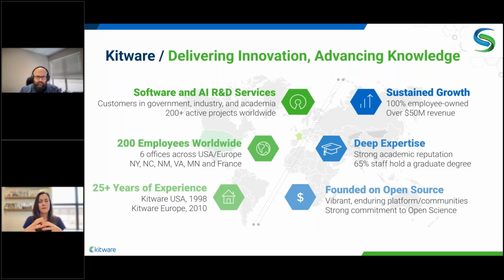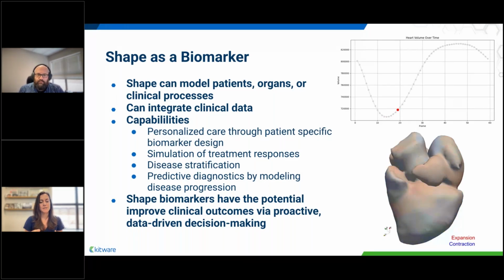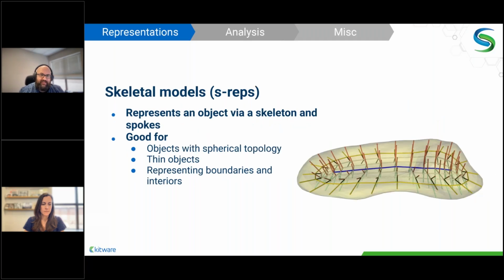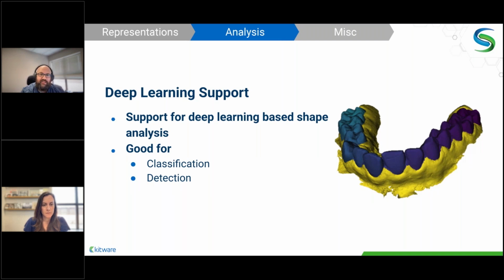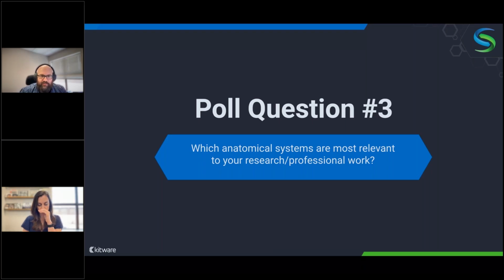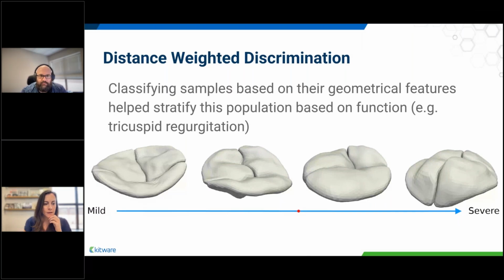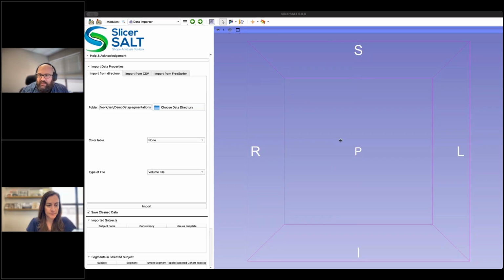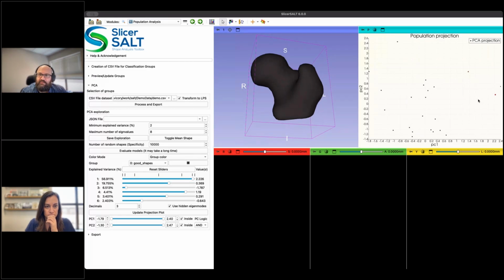Discovering High-Dimensional Biomarkers Using Statistical Shape Analysis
Discovering High-Dimensional Biomarkers Using Statistical Shape Analysis | SlicerSALT Webinar

Unlock the power of shape analysis in biomedical research! In this free webinar, learn how to extract meaningful insights from complex biological data using SlicerSALT, an open-source toolkit designed for advanced morphometric analysis. Explore modeling, statistical methods, and visualization techniques that reveal subtle structural changes not captured by traditional metrics like volume.
Speakers: Beatriz Paniagua, Jared Vicory

In this webinar, you’ll discover how to:
- Introduce attendees to morphometric analysis and cover a few basic geometric concepts as compared with traditional metrics (e.g., volume).
- Introduce SlicerSALT methodologies, including algorithms for modeling, analyzing, and visualizing high-dimensional data.
- Demonstrate the capabilities of SlicerSALT using several widely available datasets.
- Explore modeling for objects of non-spherical topology, skeletal models, 4D models, and study-specific optimal model correspondence as well as advanced shape statistics methodologies.

Why watch:
- Learn to locate critical morphological changes in structures due to growth, pathology, or treatment.
- Understand how shape analysis complements traditional measurements like volume.
- Gain hands-on knowledge to independently perform advanced shape analysis using SlicerSALT.